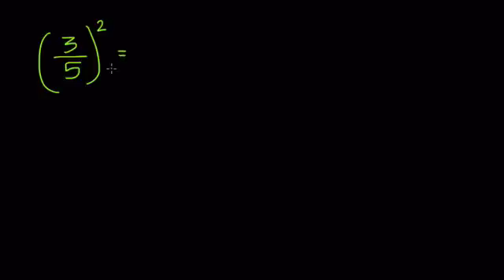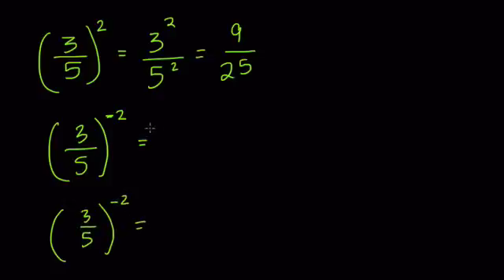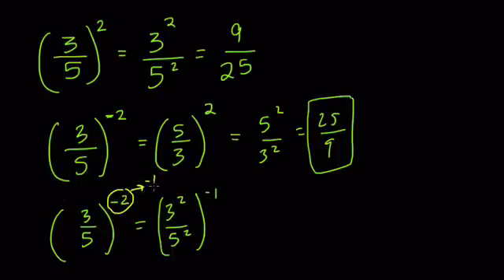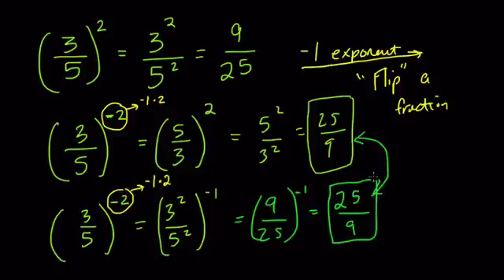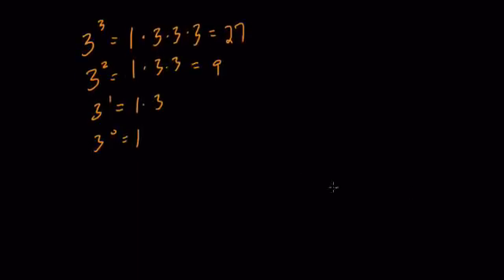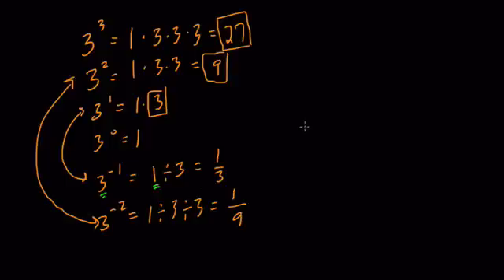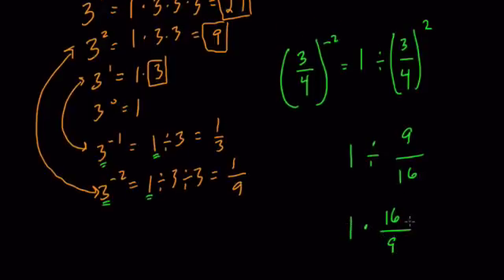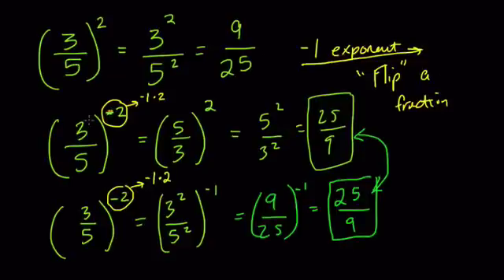Negative Exponents on Khan Academy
In this video we prepare you for the negative exponents module on Khan Academy